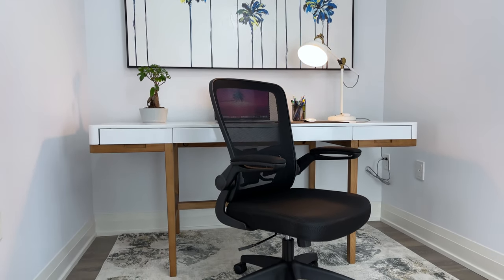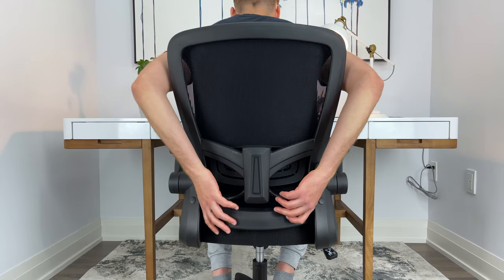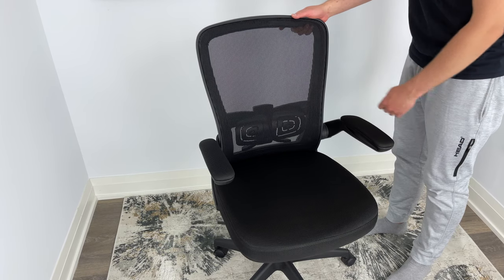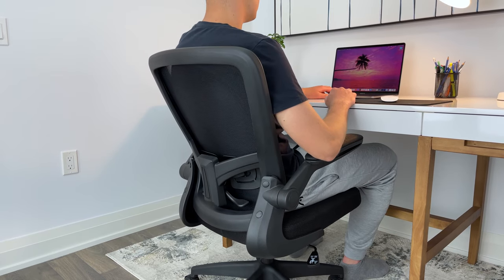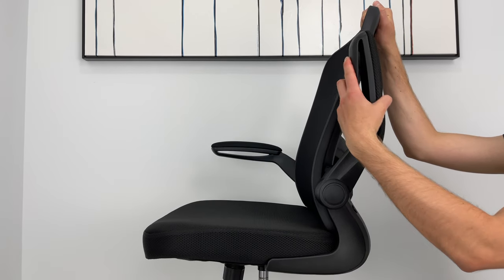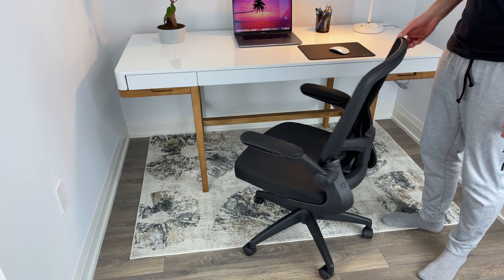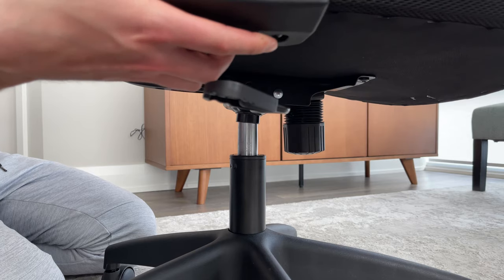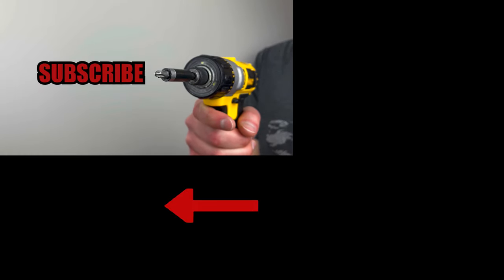Great For Your Home Office? Ergonomic Desk Chair Review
In this review, we'll be taking a look at the FelixKing ergonomic desk chair to see if it's a great pick for your home office. One ergonomic feature of this office chair is that it comes with an adjustable lumbar support. Another feature of this desk chair is that you can lift the armrests up. This makes it easier to put under your desk. The armrests also come with a thin cushion to make your arms feel more comfortable when leaning. This office chair comes with a tilt tension knob where you can adjust the resistance when you recline back. The seat cushion is made out of high density foam and I found it comfortable when sitting on it for longer periods of time. Overall, after testing it out for a couple months, I think it would be a great desk chair for your home office.